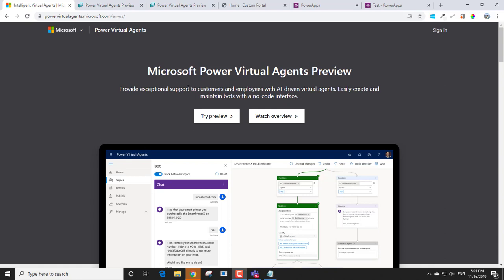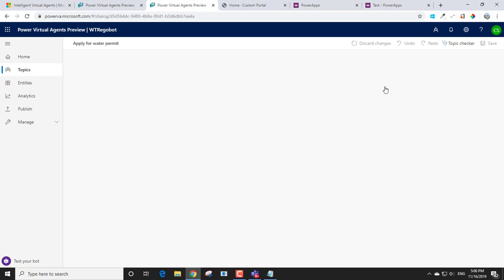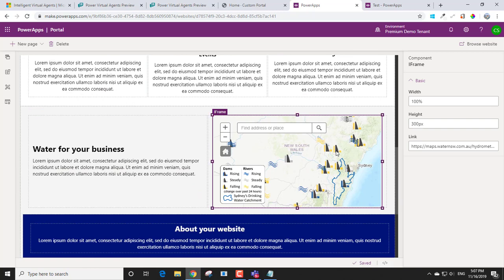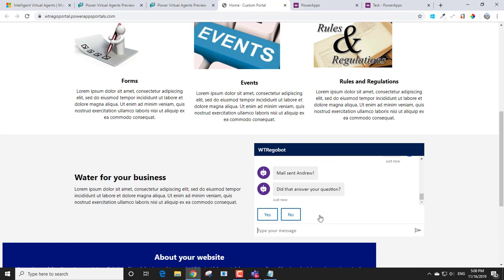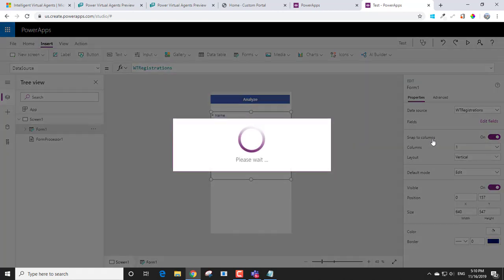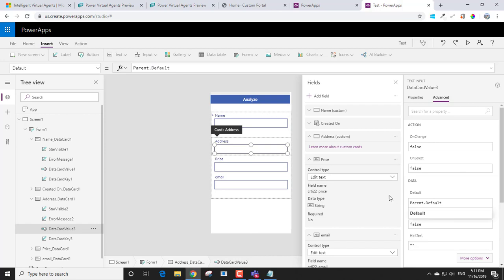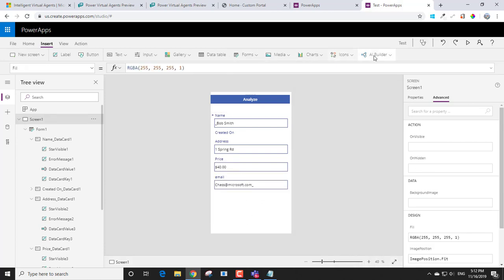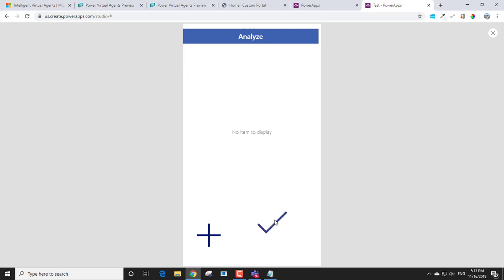Australia World Tour Keynote Demo #3 Dry Run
How to integrate Power Virtual Agents, Power Apps Portals and AI Builder